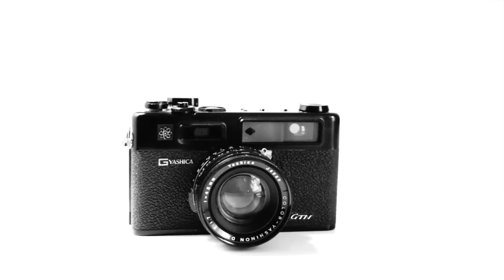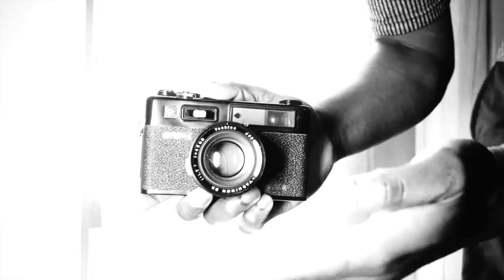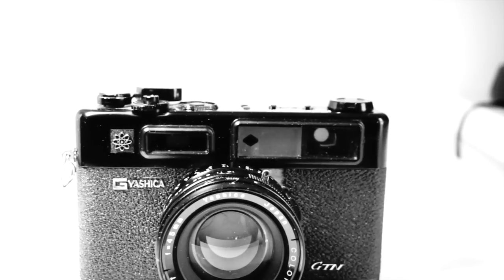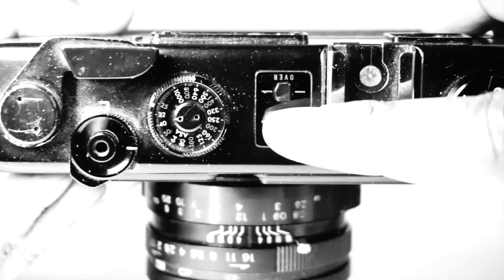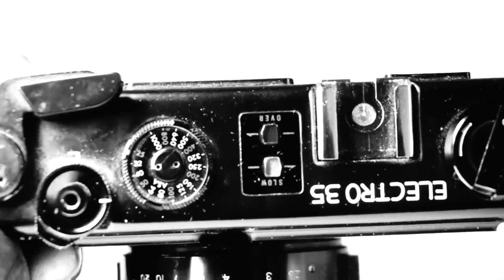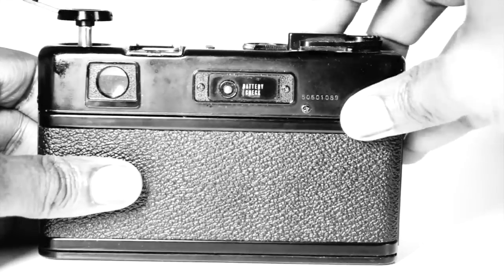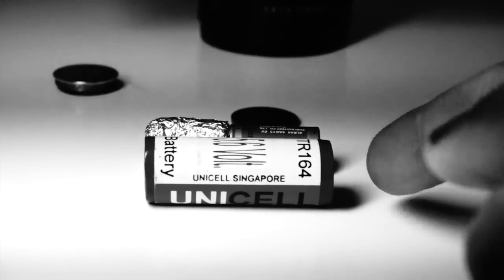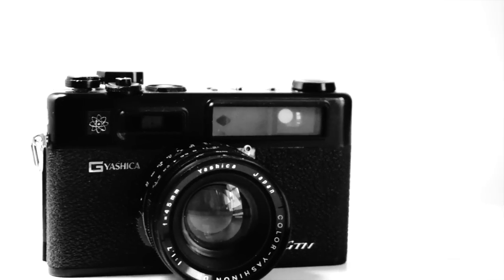Yashica Electro 35 GTN | Spiderman's Camera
Lens: Fixed Focal Length Non-Interchangeable
Aperture: f1.7 - f16
Shutter Speed: Auto, Bulb, Flash (1/500)
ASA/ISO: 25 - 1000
Colour: Black
Material:  Metal
Film Format: 35mm
Focus Type: Rangefinder
Viewfinder: Optical
Meter:  CdS Non-TTL
Filter Size: 55mm
Power: Battery PX32 (Alternative; 4LR44, e.t.c.)